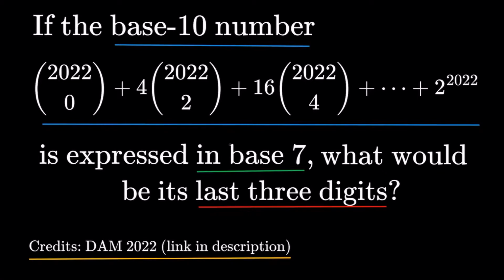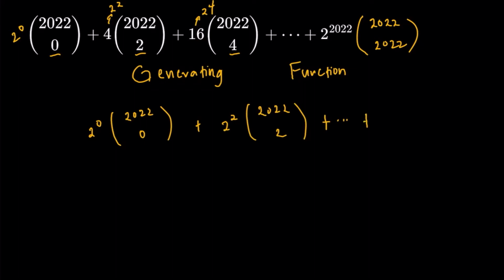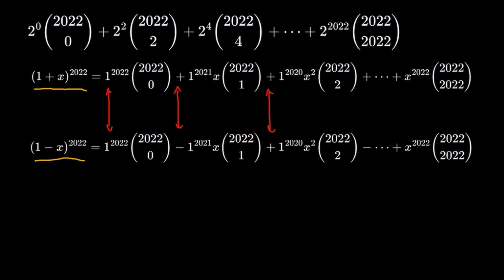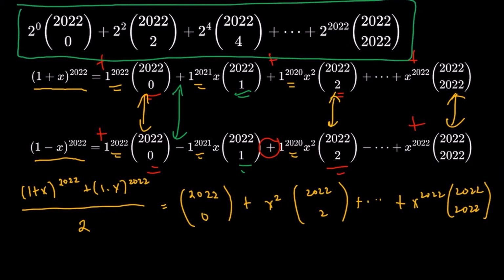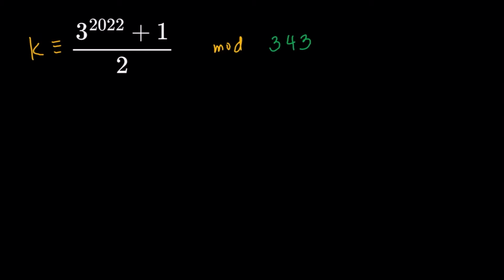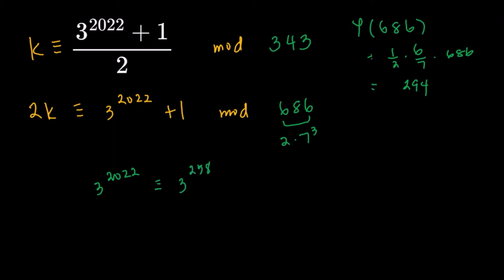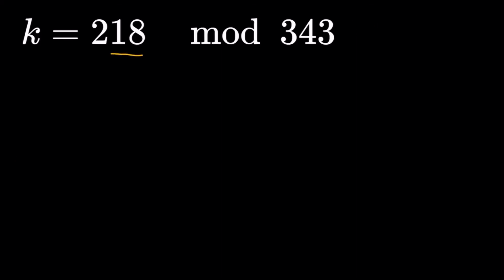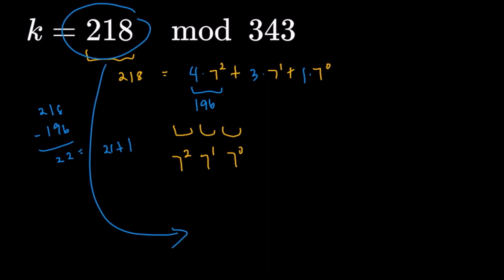Last 3 digits in Base-7 (ft. Generating Functions) || High School Math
Here's an item on number theory (ft. generating functions!)